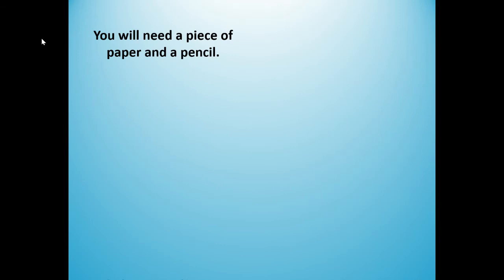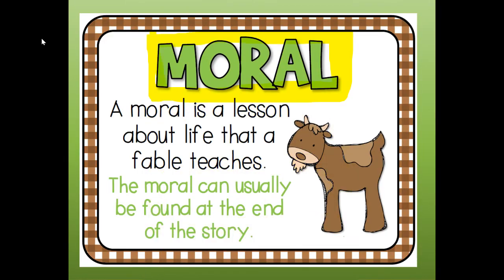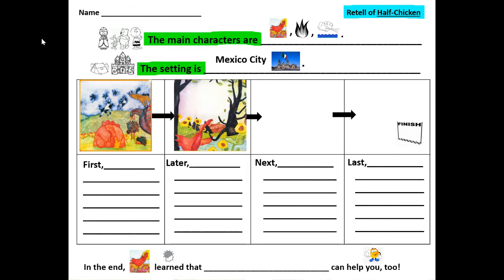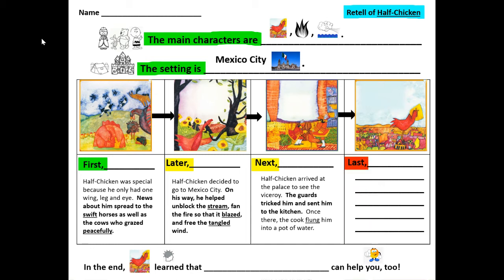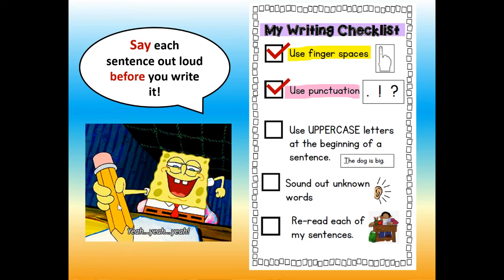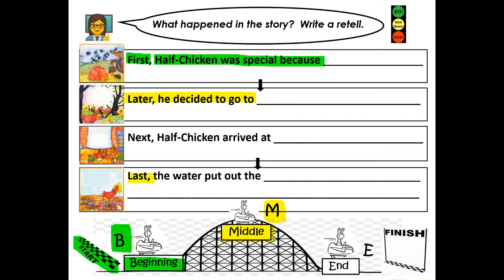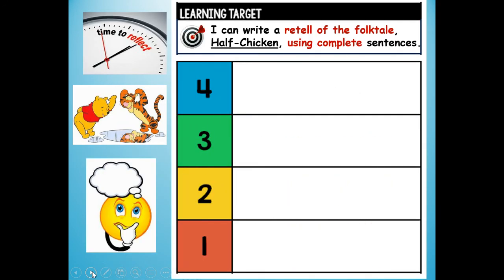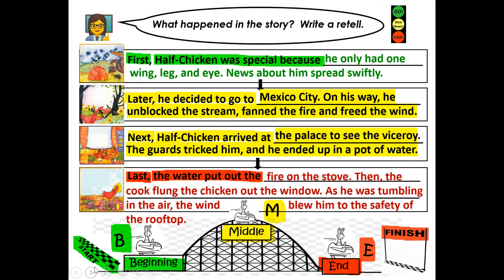Second Grade Journeys' Lesson 24 WRITE A RETELL of the Folktale, Half-Chicken